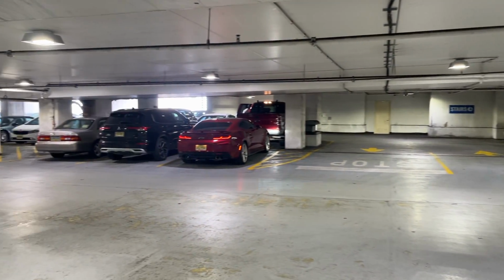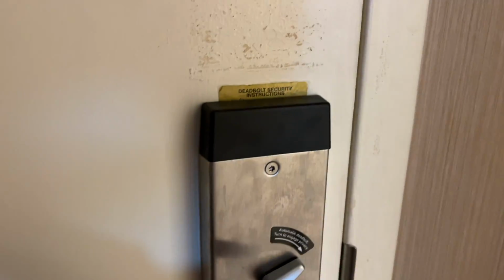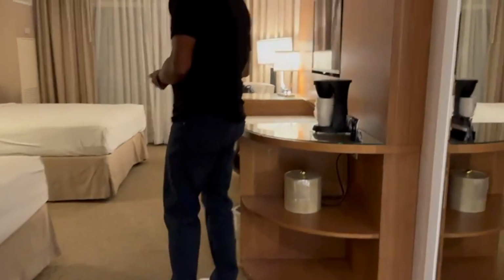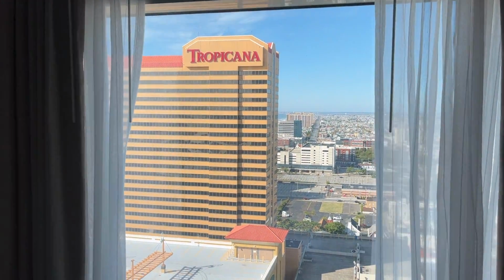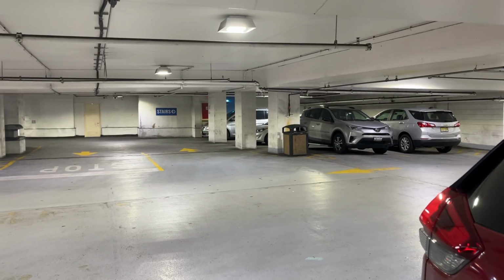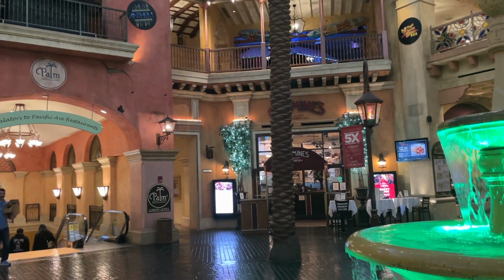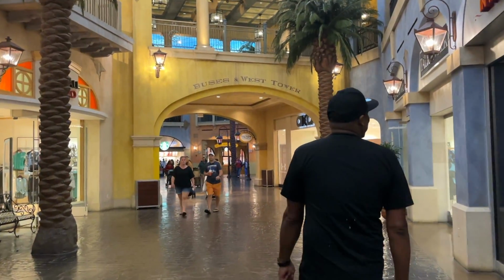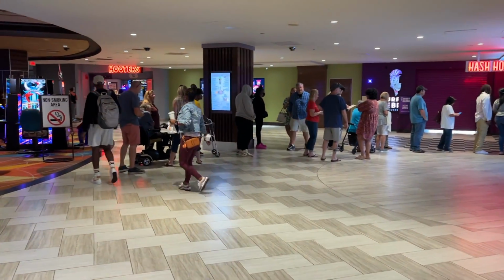Tropicana Atlantic City// Havana Tower //Room Tour 6129 // Casino Tour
Hello People! We are back in Atlantic City and in Tropicana.  This is quick tour of our room 6129 and a little tour of the casino.  We give you the pros and cons of Tropicana Atlantic City.   Please leave any questions or comments below.  We appreciate the suggestions you have made and lets us know of places you would like us to tour.